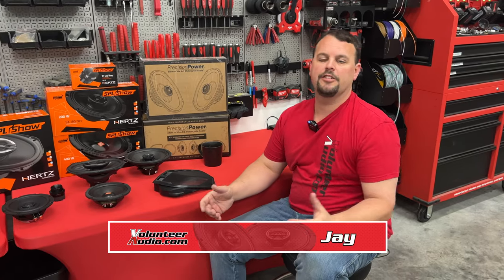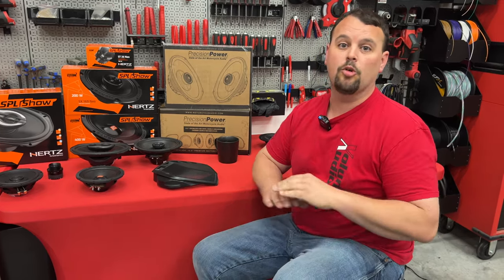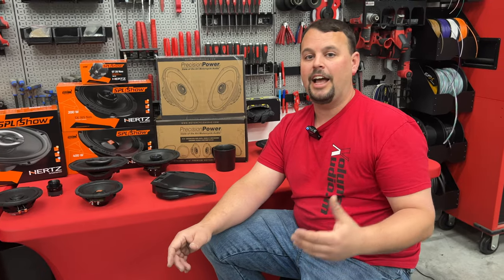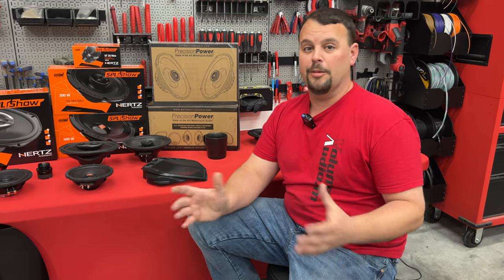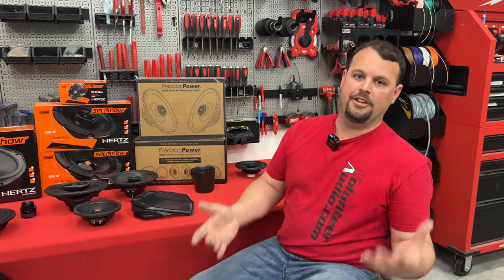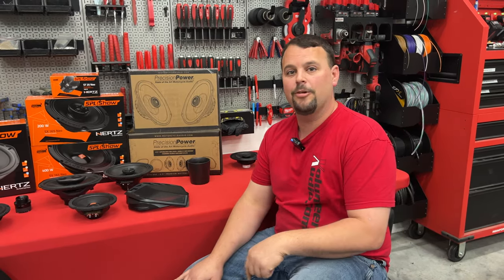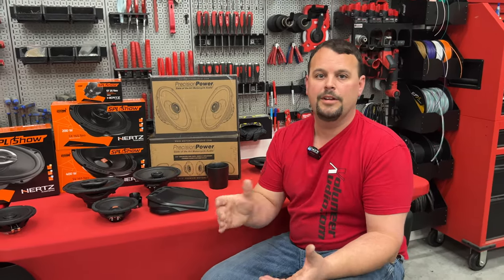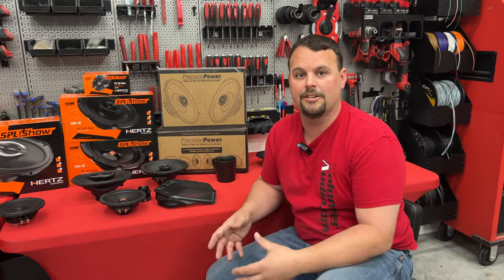Audio System Design for Harley Davidson® - How to get the Best Sound using proper speaker placement!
If you've been interested in upgrading your audio, then you know there's a ton of information out there about how many speakers you need, where to put those speakers, and what brand they should be. We know it can be confusing with all that information to process in your decision making. In this video we're going to discuss system design and our thought process behind why we think some designs are better than others. We hope this will help clear a few things up and help you decide what's best for your bike!

If you're wanting to upgrade your audio, we build the best fully plug n play Amp / Speaker Upgrade packages using the best brands for your Harley Davidson®!  You may be surprised how affordable it is to get Volunteer Audio to do an amazing Speaker / Amp upgrade to your Harley Davidson®.  All plug n play so no wiring is cut and all factory warranties are maintained!  Also, during this part of the year we can get you in much sooner for your install!  Give our sales team a call at 1-844-30AUDIO to go over pricing, options, and to book your installation appointment!  Want to save money and install yourself?  Call us to get a diy plug n play package, then watch our simple step by step install videos  We offer no interest financing for up to 24 months through affirm or PayPal credit!  Get your system now and pay later!